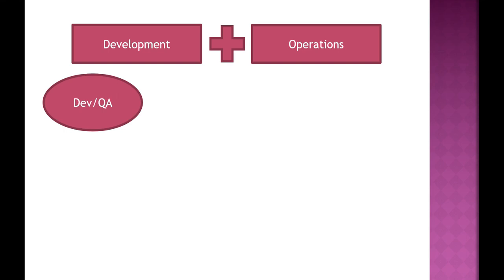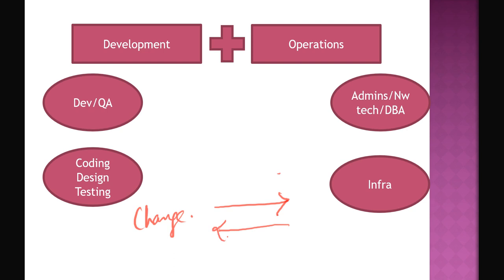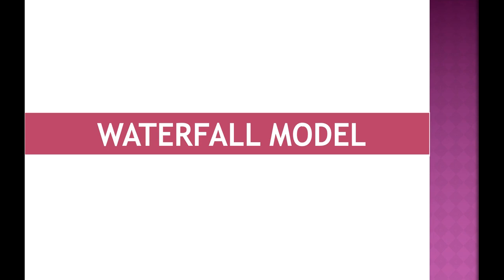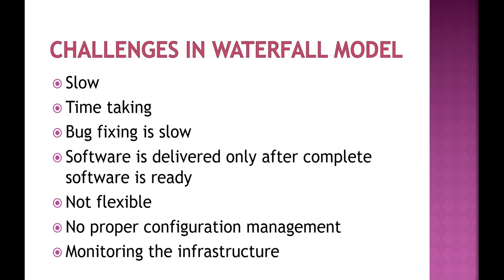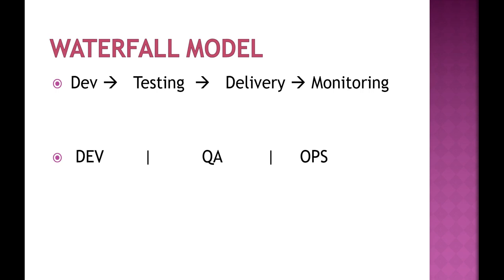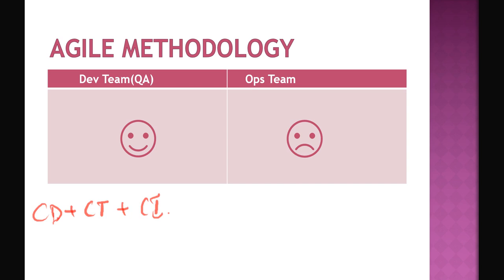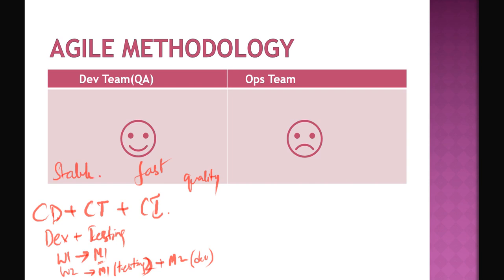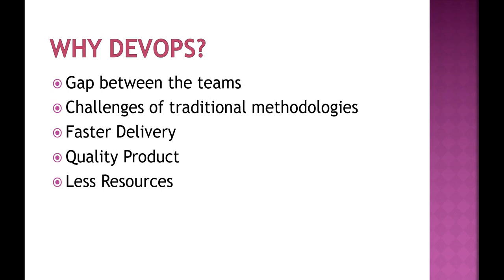Devops - Class -1 | why devops is important ? | NEWAXIS.in DEVOPS online Trainings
This course is all about Devops tools.  Before learning these tools and their practical implementation it is very important to understand what Devops is, why Devops came in and how this is helpful in achieving great quality products.  So, let us start why Devops came in to existence.